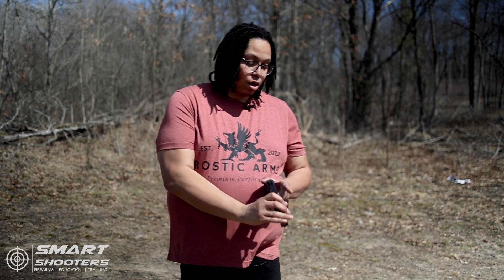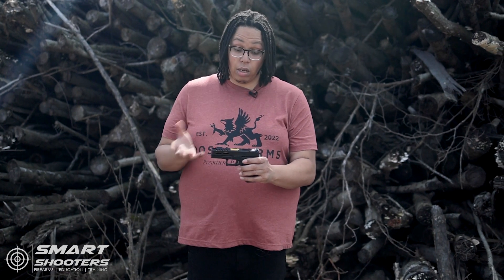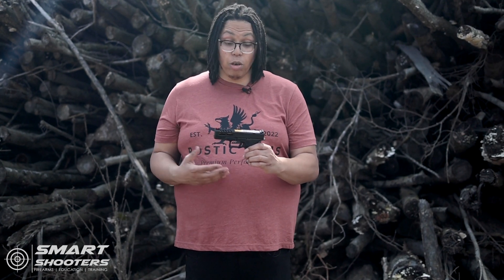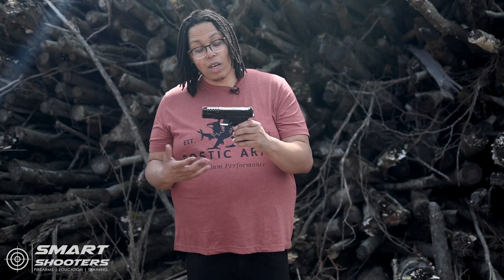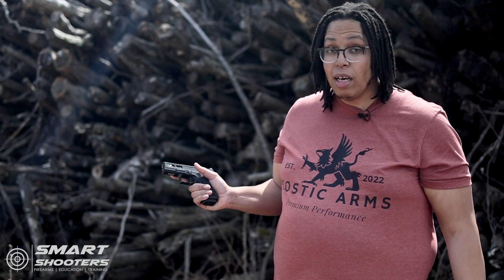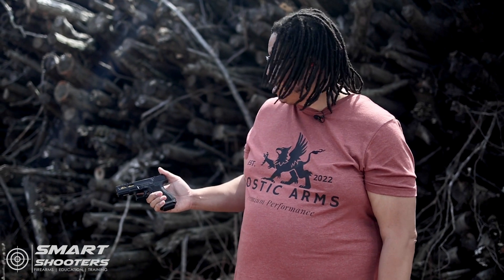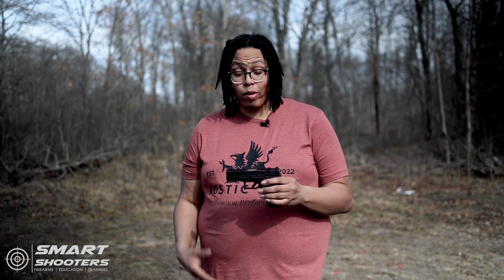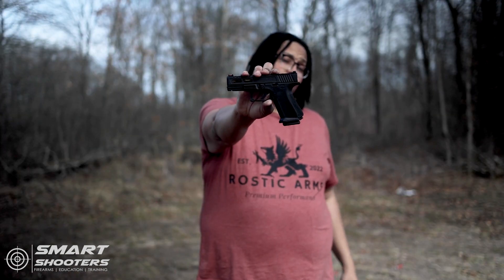Gun Review: Zaffiri Precision Glock 19 Clone (first thoughts)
I bought and built a Glock clone bundle from Zaffiri Precision. I wanted to test if it was a viable option and we ran about 400 rounds to test it. Here's the review.

We are a firearm education company that specializes in courses that equip people with knowledge and skills to protect themselves and their loved ones. If you want to learn more about what we do,